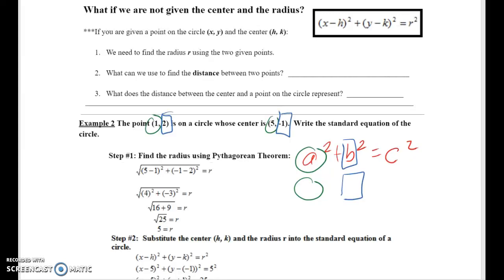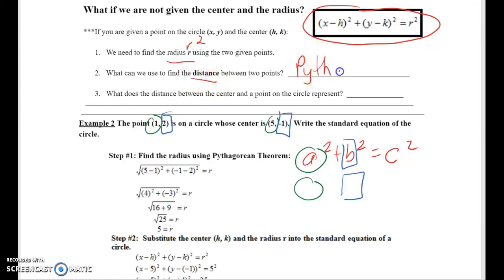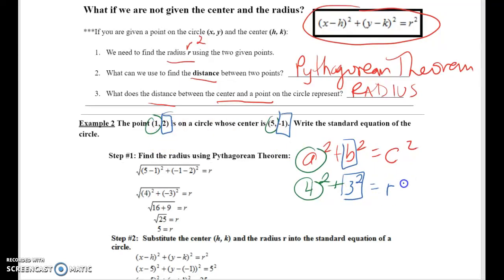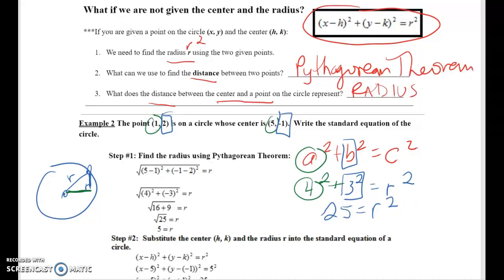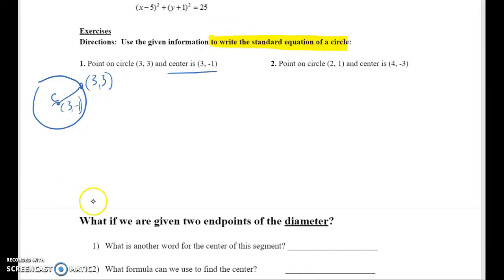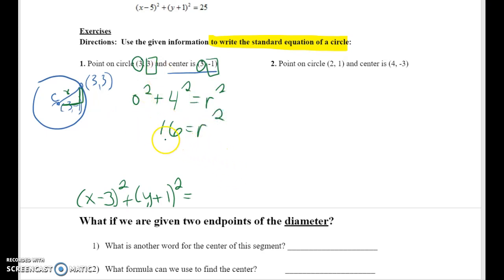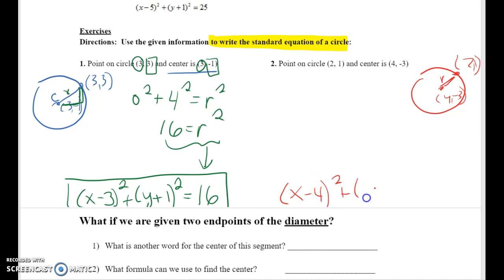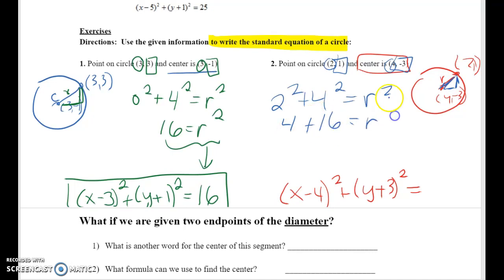U10: Lesson 1 - Eqn of circle - point on circle and center